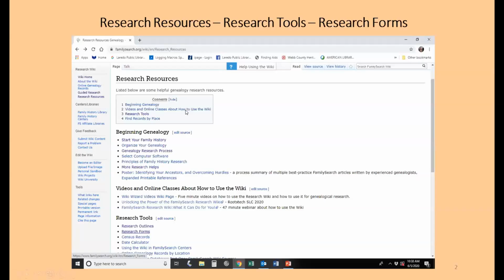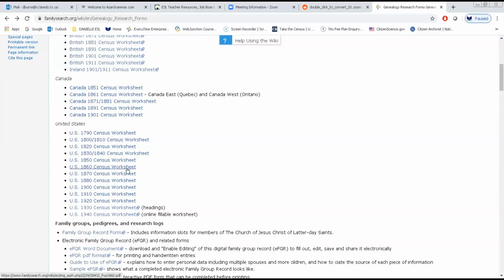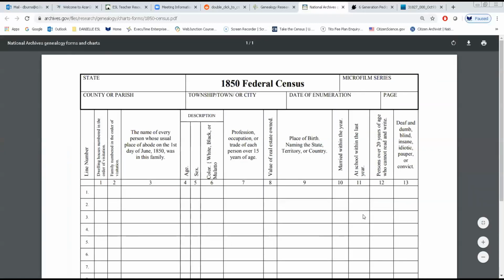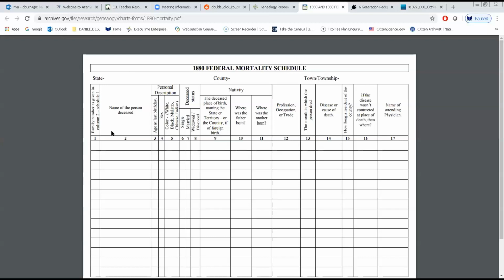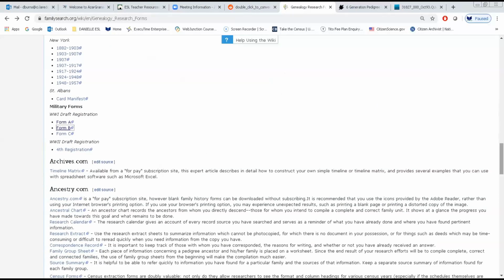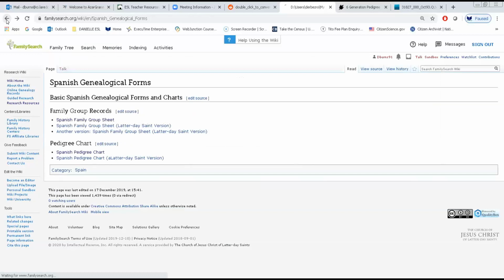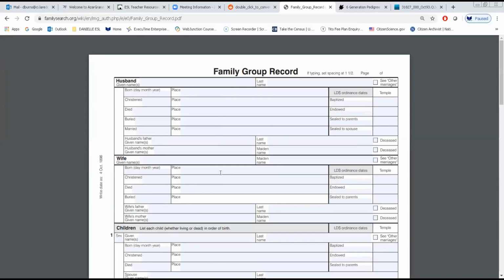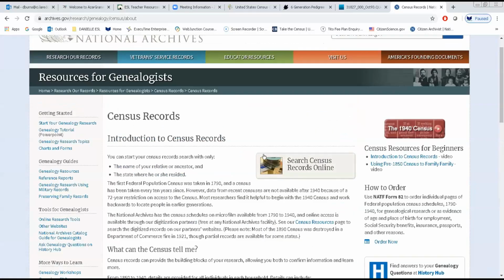Genealogy for Beginners - Laredo Public Libraries Week 4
Genealogy for Beginners
Week 4
Using Family Search